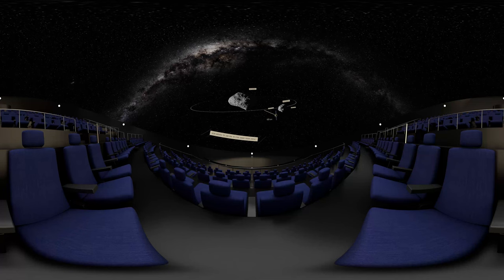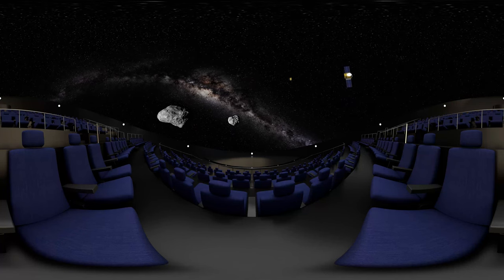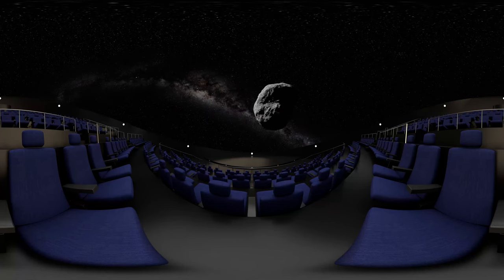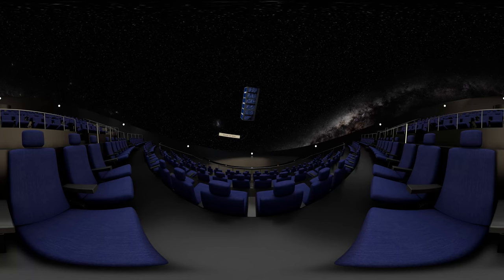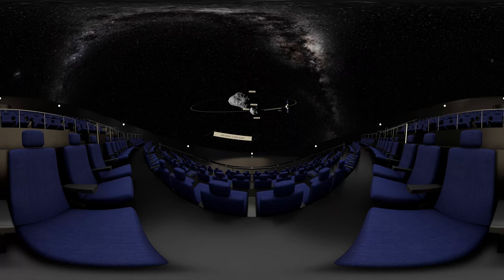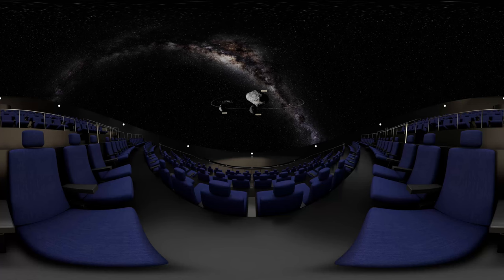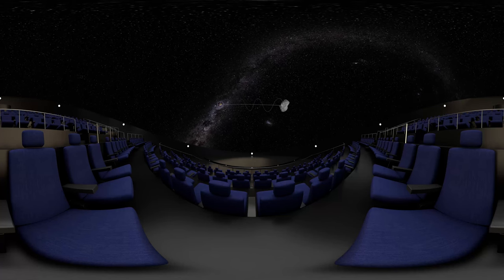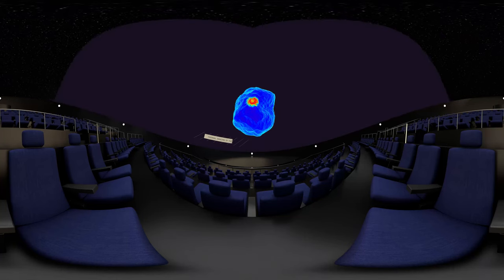Asteroid Impact Mission VR version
New to VR? How to view this video

This new virtual reality version of the previously released animation gives the feeling of being in space as the Asteroid Impact Mission unfolds.

Produced by the Science Office for European Space Agency (ESA).